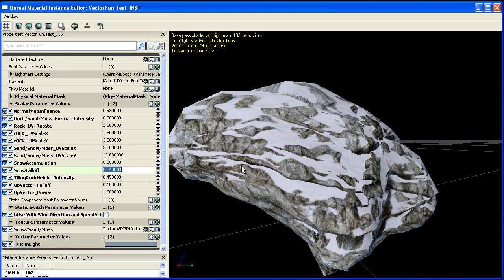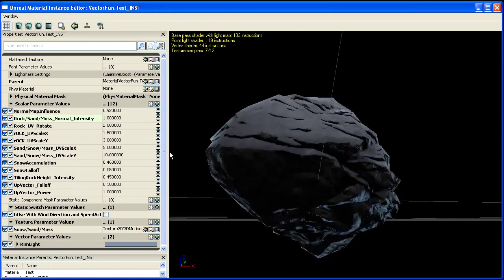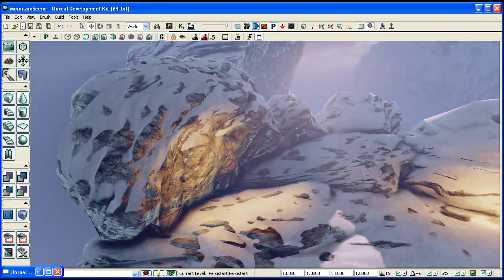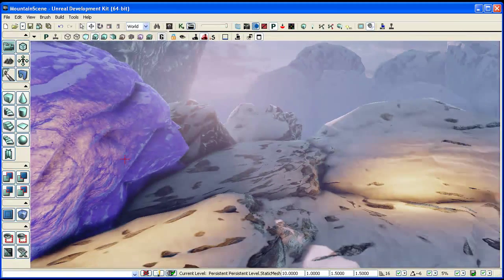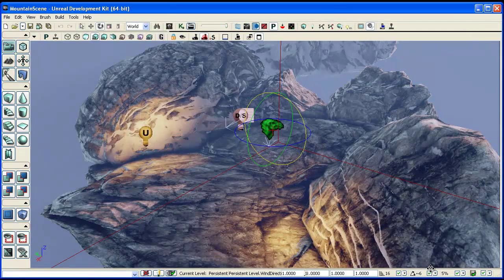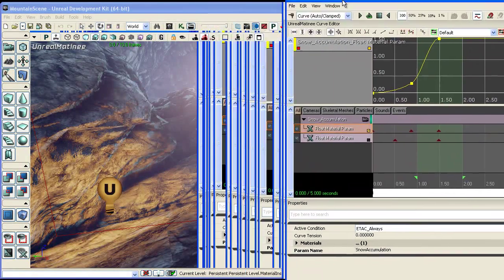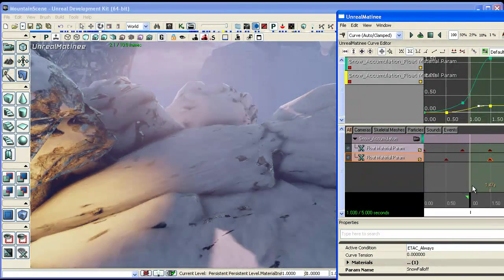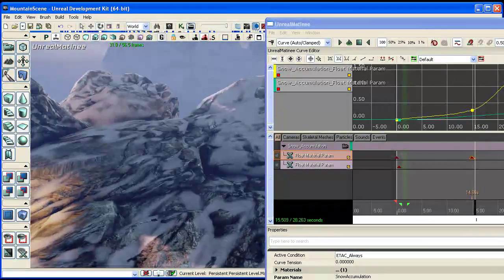Rock and Snow Up Vector Blending Demo Part 2 (UDK)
This is a demonstration that shows the advantages of blending in snow on rock using the world space up vector in combination with height maps.